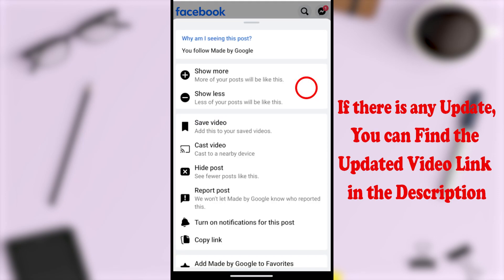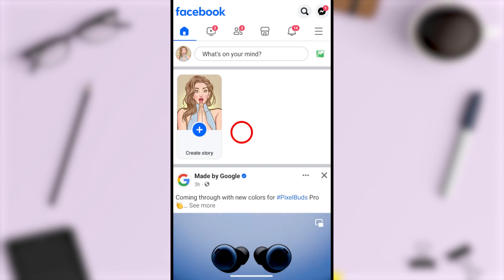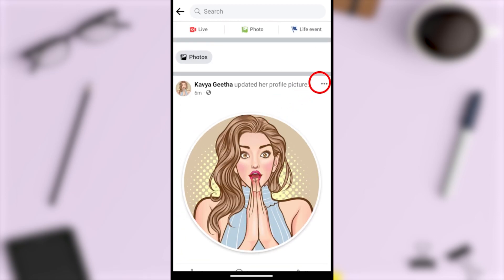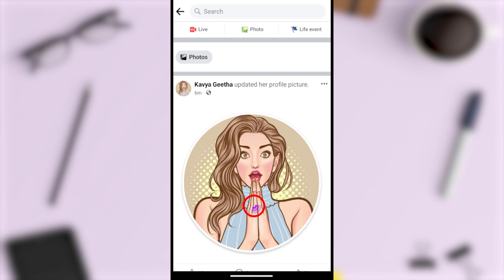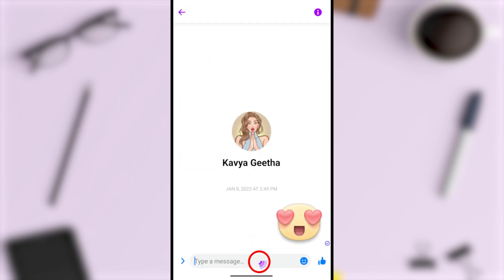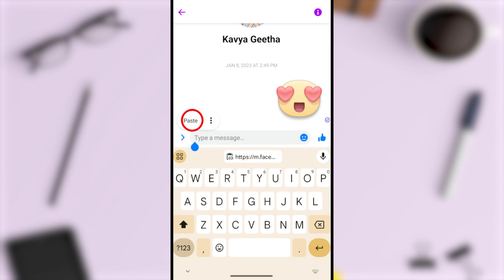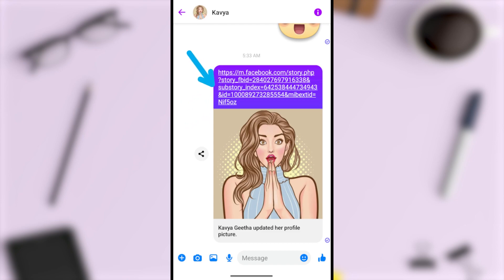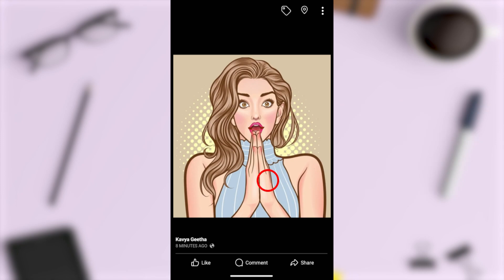How to Copy Facebook Post Link 2024 || how to share facebook post url link on iPhone pc mobile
in this video i am going to answer all the below Questions That you Asked in past few weeks
1) How to Copy Facebook Post Link
2) copy facebook post link
3) how to copy facebook post link on iphone
4) how to copy facebook page link on mobile
5) copy facebook post link on pc
6) copy facebook post url link
7) how to share facebook post url
8) how to share facebook post link
9) how to copy facebook page post link

Welcome to our step-by-step tutorial on how to quickly and easily copy a Facebook post link! In this guide, we provide you with simple instructions to help you navigate the process seamlessly. Whether you wish to share a thought-provoking post with your friends or save it for later, knowing how to copy a Facebook post link is essential. By following our easy-to-understand steps outlined below, you will become a pro in no time.

First, open your Facebook account and locate the post you want to copy the link from. We'll teach you the process using both the Facebook mobile app and the desktop version, ensuring that you're covered regardless of your preferred device.

For mobile users, we'll guide you through the Facebook app. After locating the desired post, click on the "Share" button below it. Next, select the "Copy Link" option from the share menu. Congratulations, you've successfully copied the post link! Now, you can paste it anywhere you like – be it in a message, a note, or any other platform you prefer.

For desktop users, the process is just as simple. Once you've found the post you wish to copy the link from, click on the small arrow located in the top-right corner of the post. A drop-down menu will appear, where you should select the "Copy Link" option. Voila! The post link is now copied to your clipboard, ready to be pasted wherever you desire.

Copying Facebook post links has never been easier! Now, you can effortlessly share engaging content with your friends or refer back to it later for personal use.

What are you waiting for? Start sharing those interesting Facebook posts with your loved ones today! Follow our detailed instructions and become a master at copying Facebook post links.